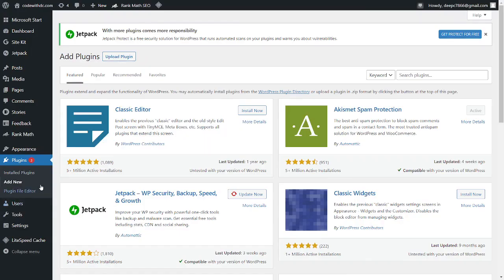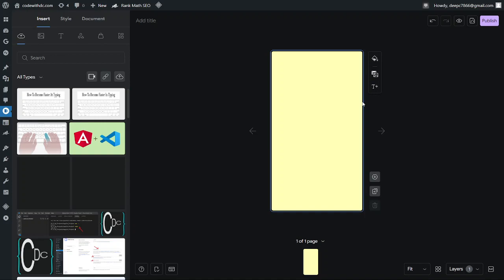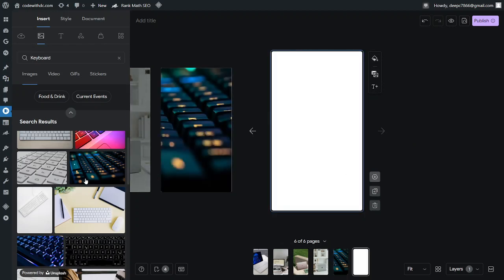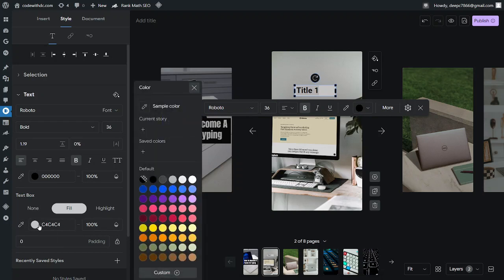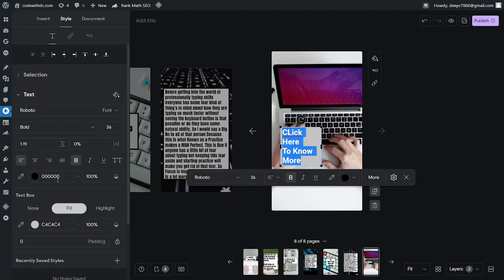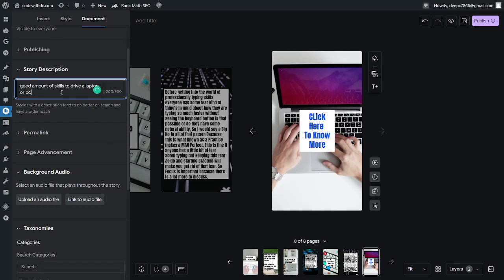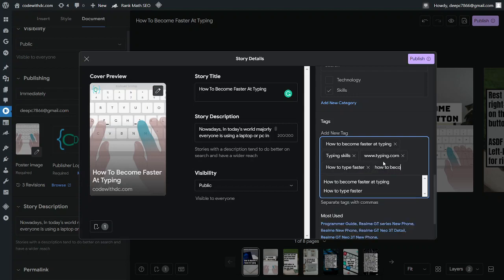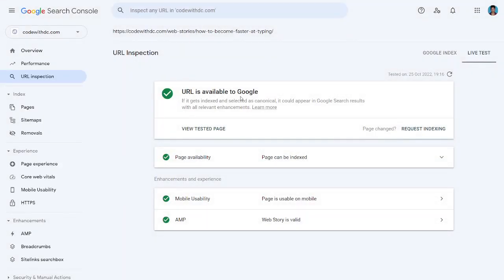Web Stories Tutorial For Complete Beginner With Example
Hello Everyone, Welcome To CodwithDC channel.
In Today's I am gonna tell you about web storie i.e How to create Web Storie from Start In Wordpress and this will be a complete beginner tutorial in which I am going to cover all the basics for creating a good webstories.
For good understanding watch complete video without skiping the video.
CodewithDC.